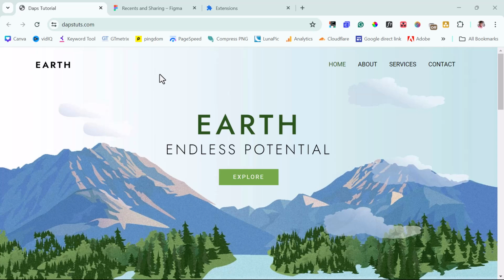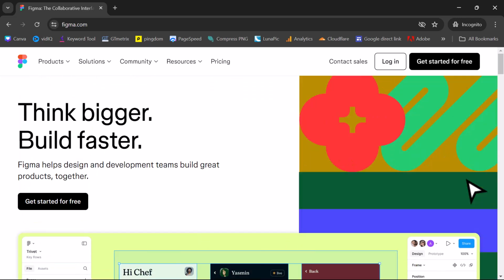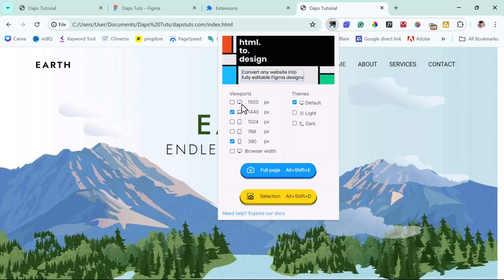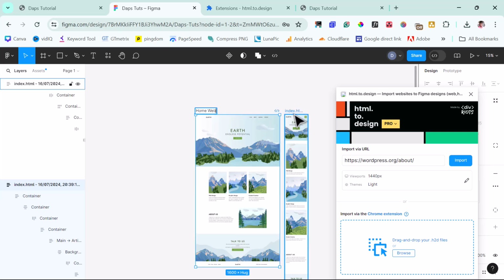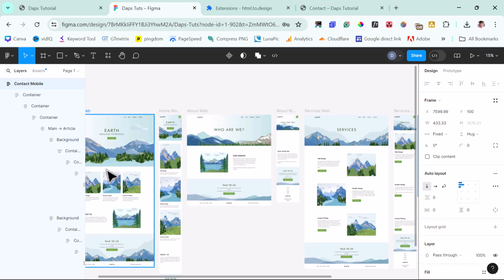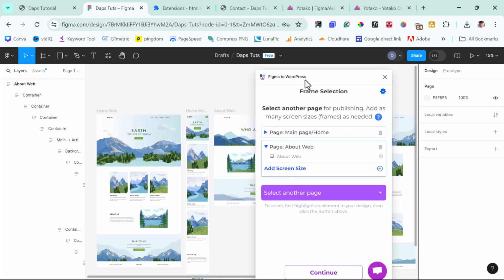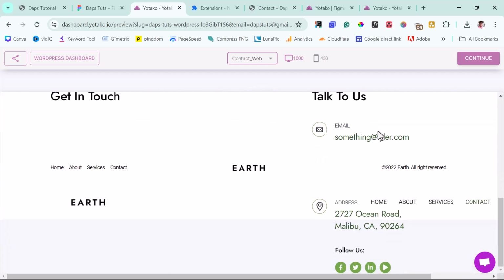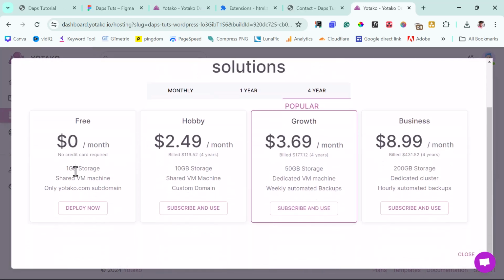Convert Httrack to A WordPress Theme - Convert HTML to WordPress⚡️ [EASY]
Have you cloned a website with Httrack and you want to make the website a dynamic website like WordPress but don't know how?
In this tutorial, I'll walk you through converting Httrack to WordPress, whether you want a live WordPress website or just a theme.
Converting HTML websites has never been this easy.